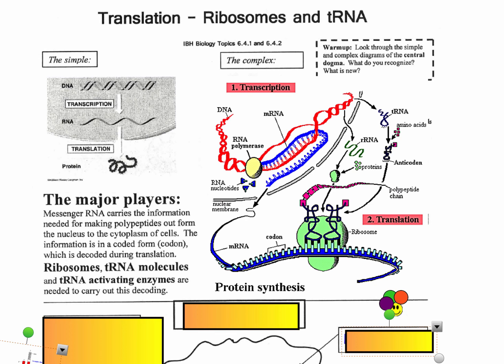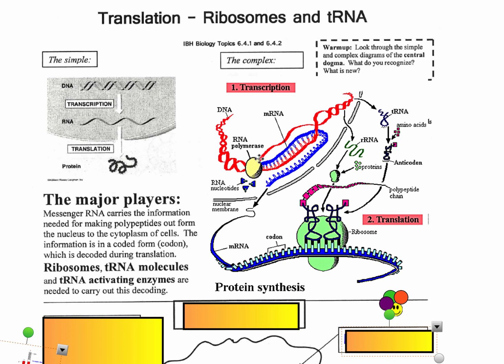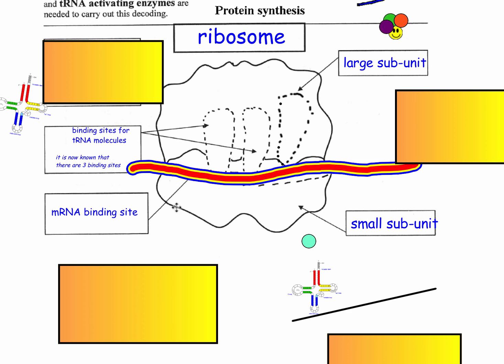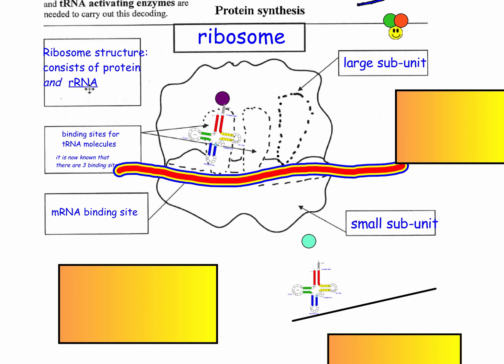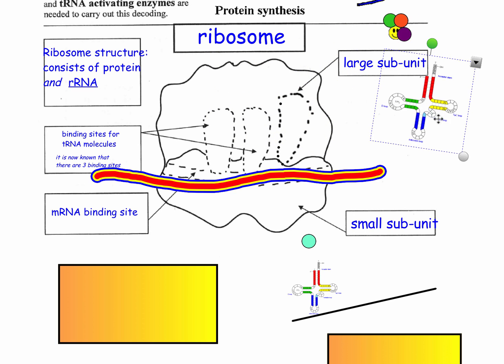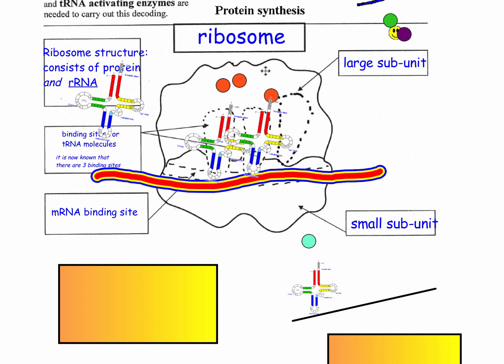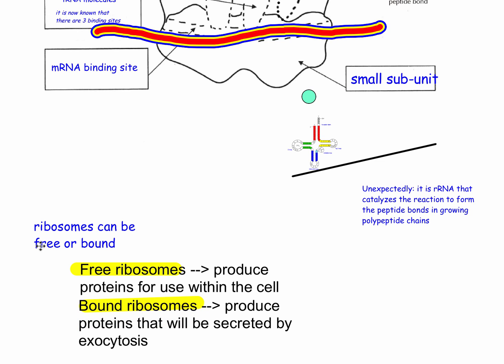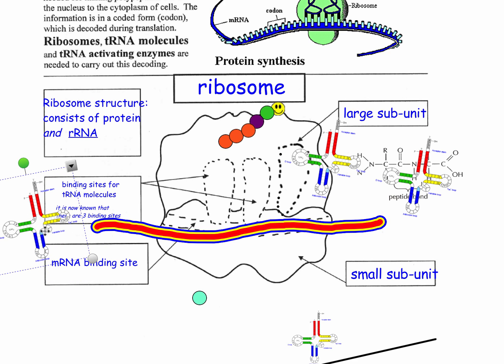Translation - Ribosome Structure (IB Biology)